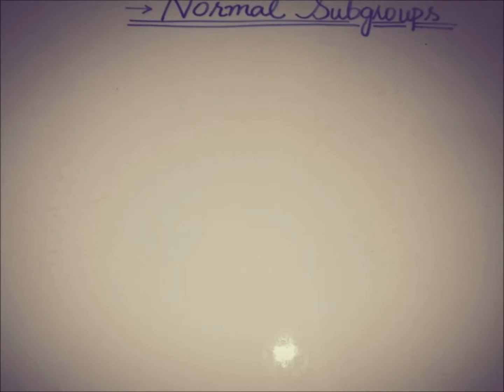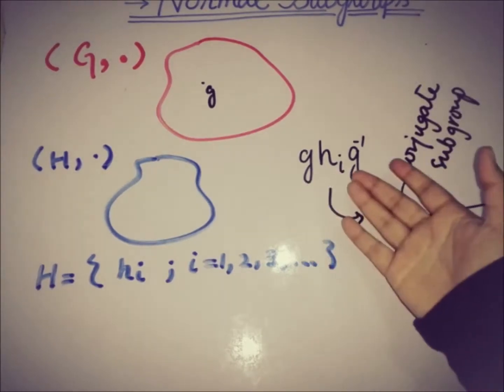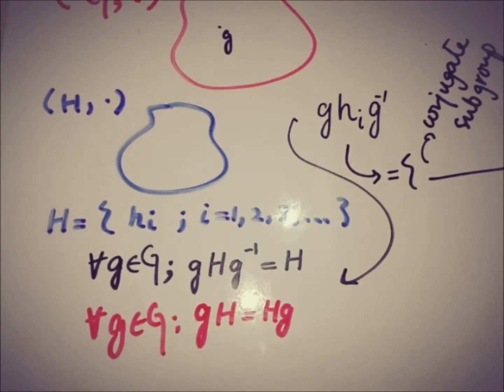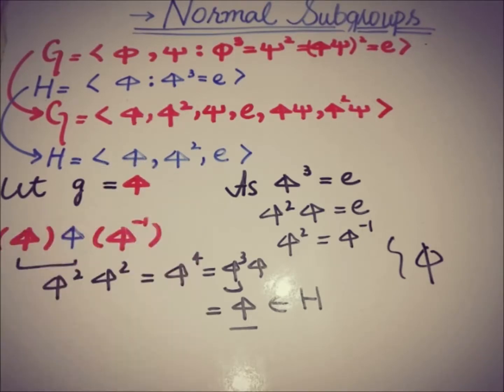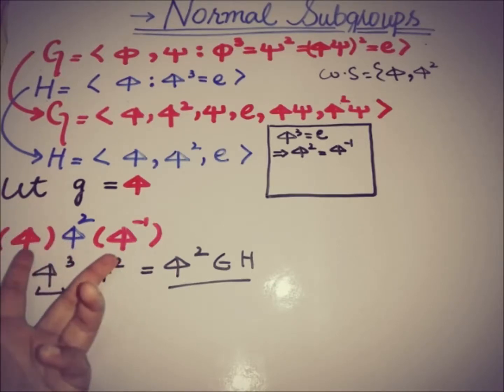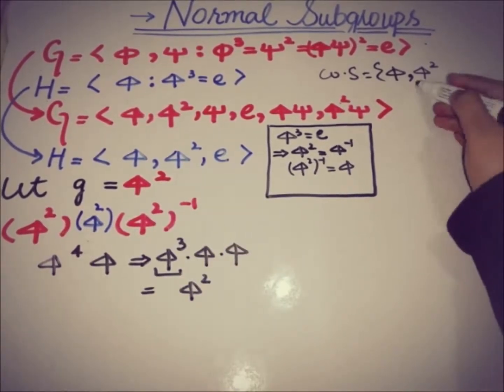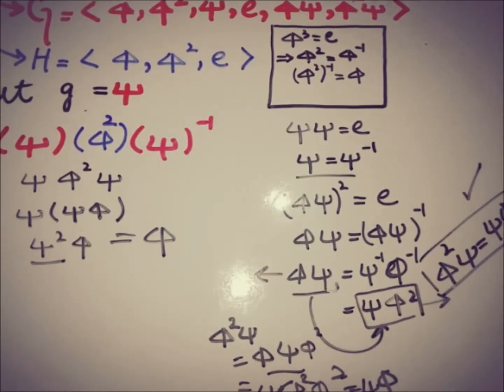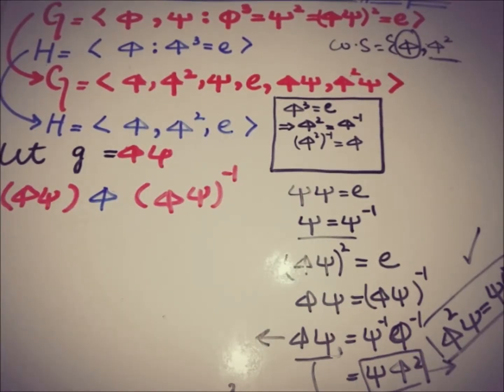normal subgroup in group theory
This video is about the DEFINITION of normal subgroup in group theory with an EXAMPLE.